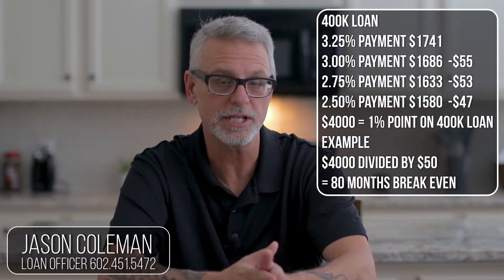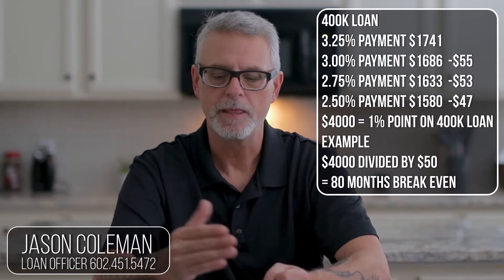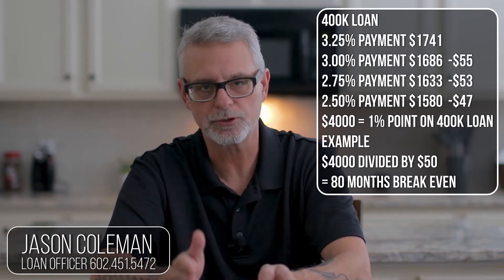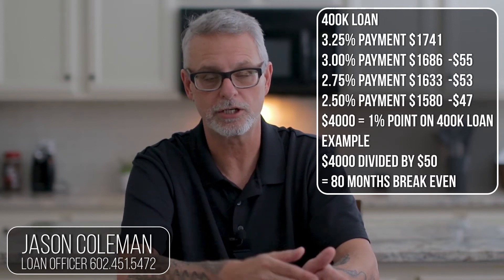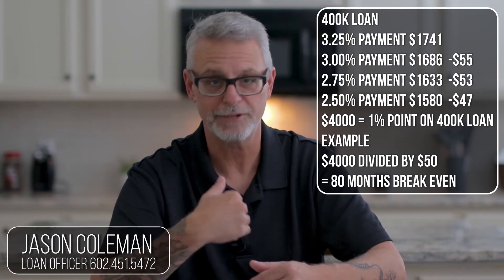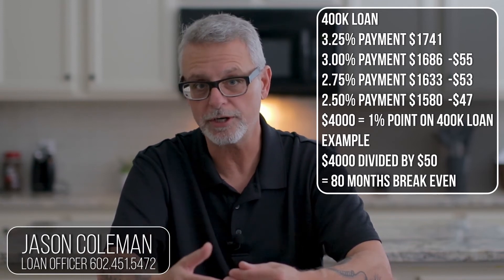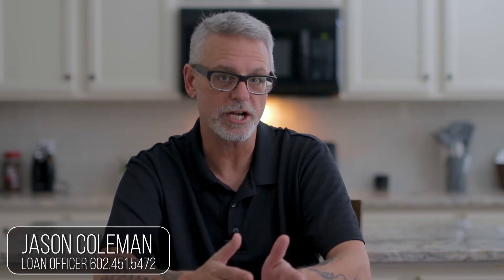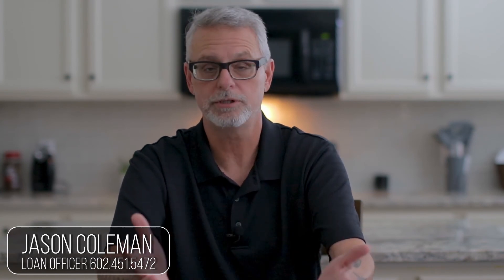What is the difference between origination and discount points?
I am often asked what is the difference between origination fees and discount fees. Here is my best effort :)